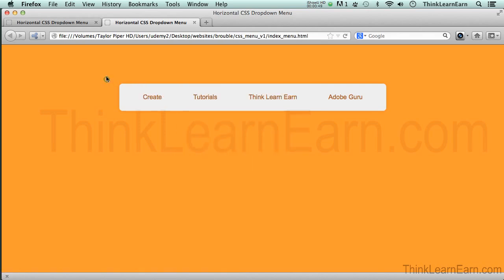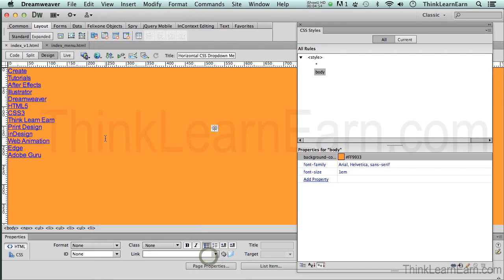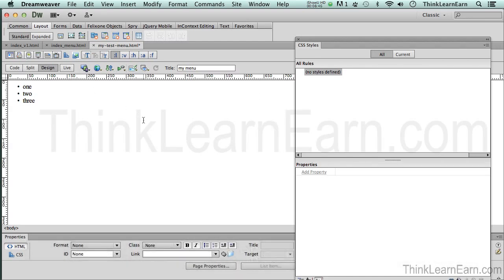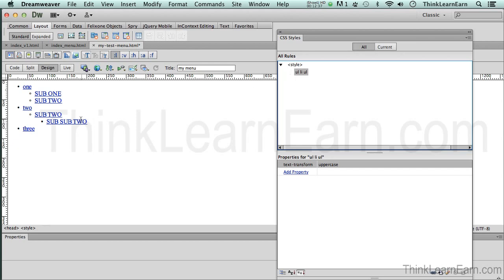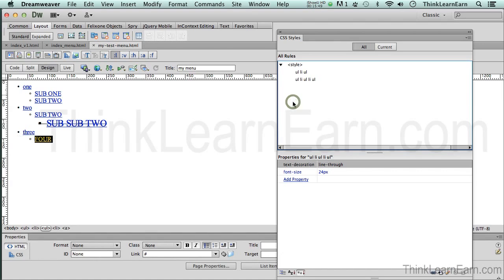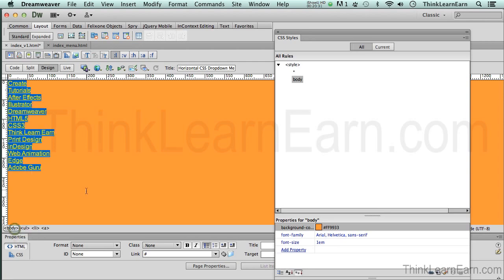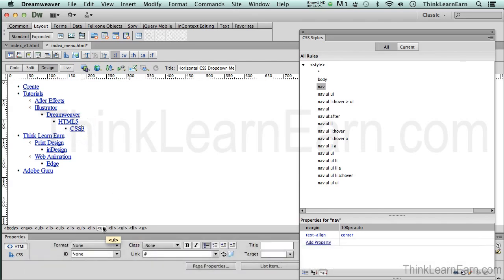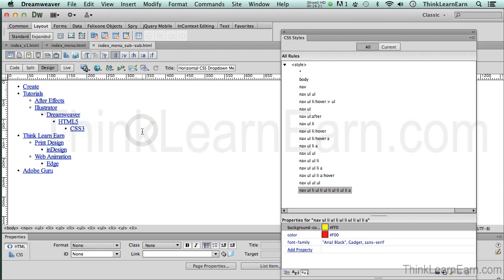Dreamweaver CS6 tutorials: How to make a CSS drop down menu with no hand coding easy lesson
Learn how to build a CSS multi-level horizontal drop down menu with Dreamweaver CS6 on Udemy.com NO hand coding
Learn and let Dreamweaver CS6 do all the heavy lifting to organize and define your website root folder. Then use my technique and simple Dreamweaver tools to upload and publish your website to a web server
Real Training for The Real Job in The Real World